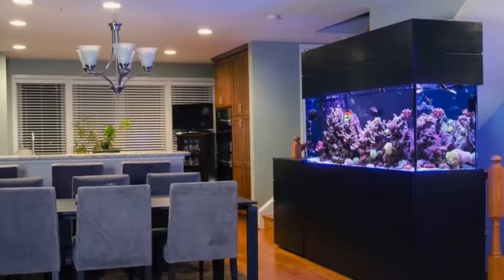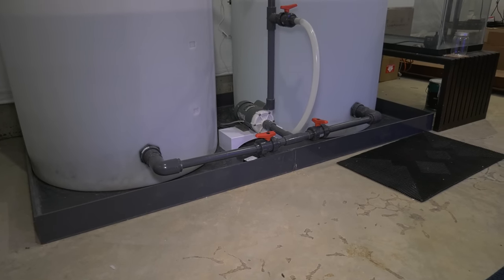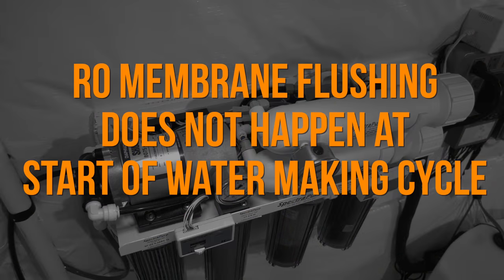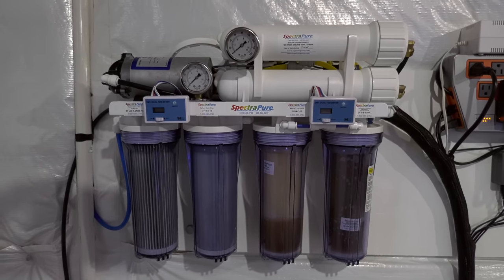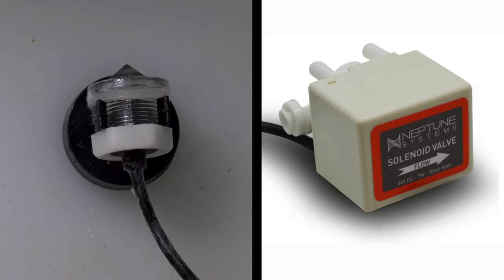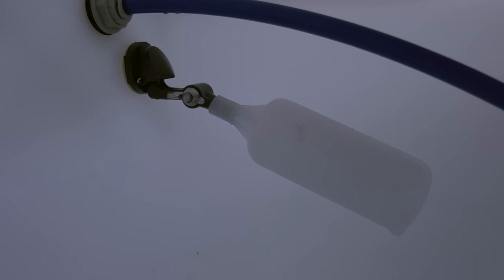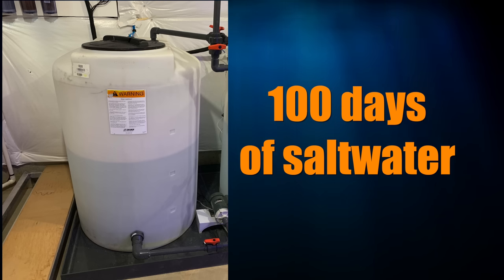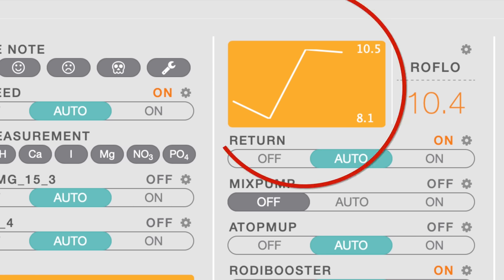High Tech Automation RODI Saltwater Mixing Station with Neptune Systems Apex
In this Video we walk you through a fully automated RODI Saltwater mixing station using a spectrapure maxcap ultra high efficiency 200 GPD RODI unit, a Neptune apex and various sensors & float valves.  We cover topics like redundancy, high end mixing stations, fish room project design, remote access, containing spills, ro membrane flushing, water level sensors, etc.

SaltwaterAquarium Product Links